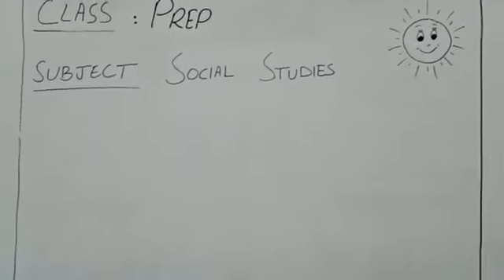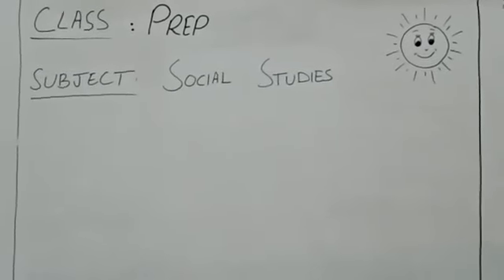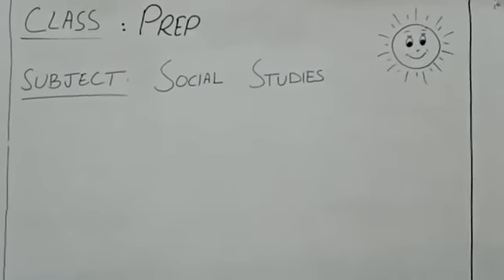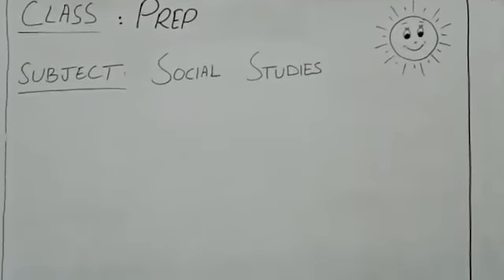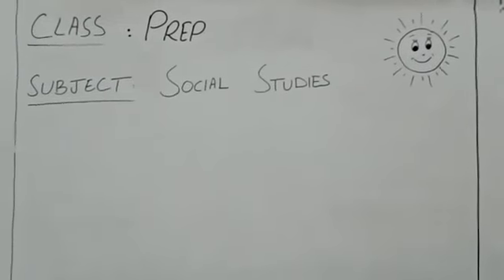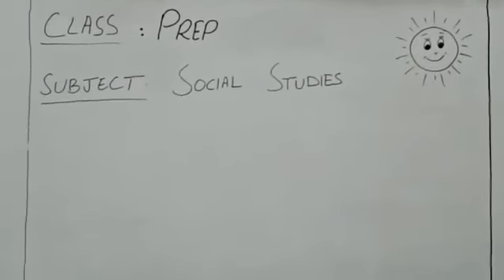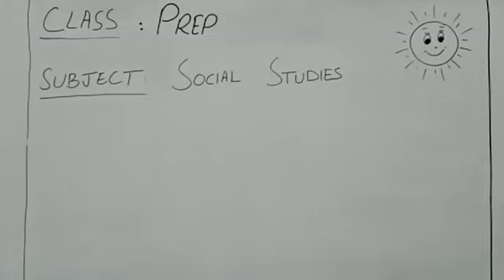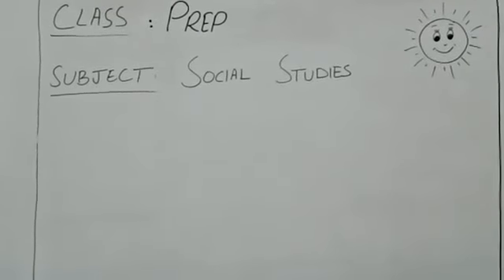Penguin International School, Class Prep, Social Studies.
Class Prep, Social Studies.